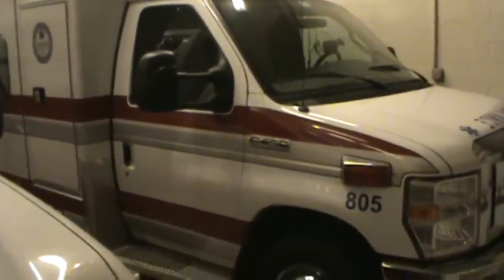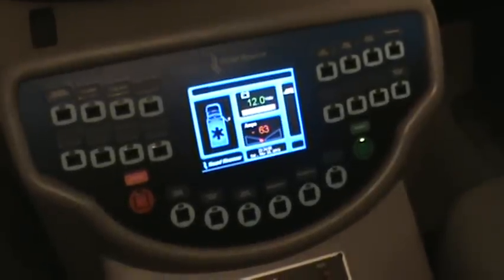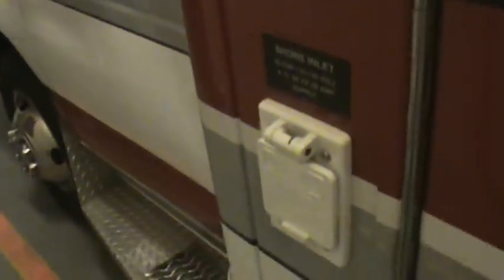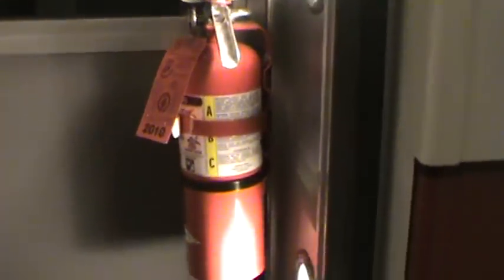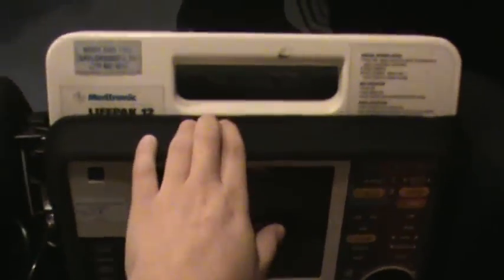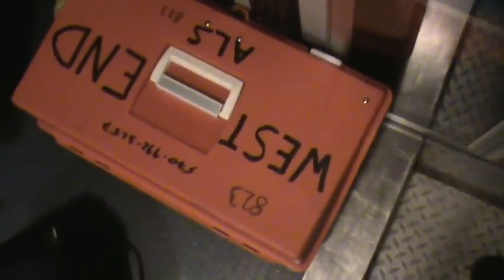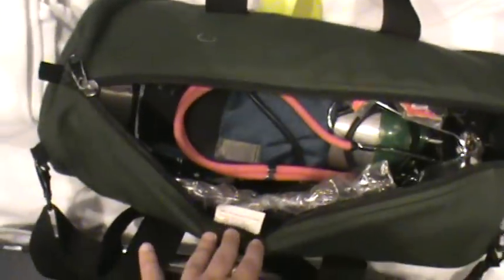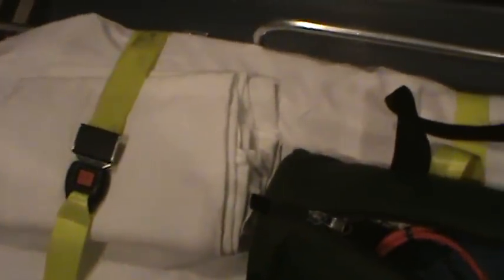2008 E450 Powerstroke Ambulance Road Rescue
This is a short tour of an ALS Ambulance. 2008 Road Rescue on A E450 chassie.